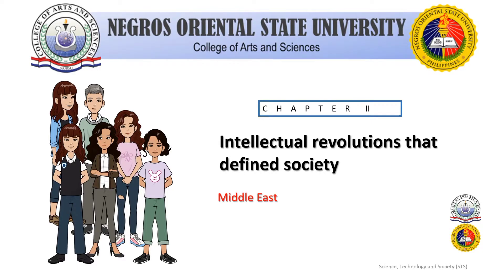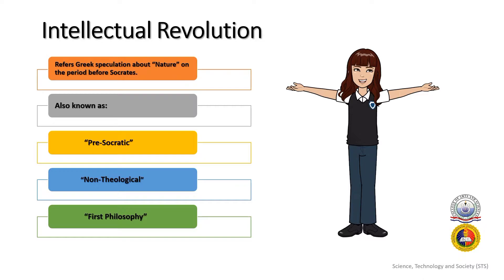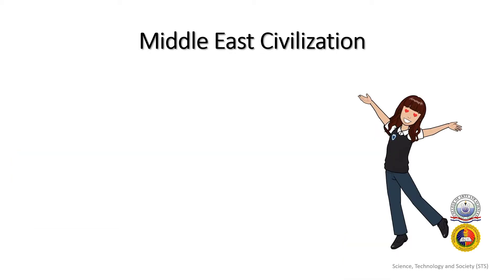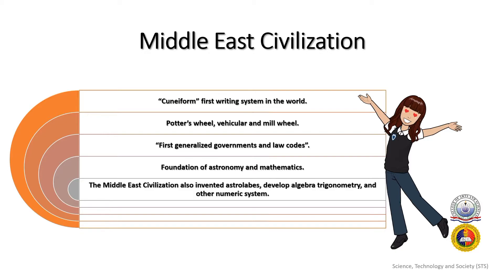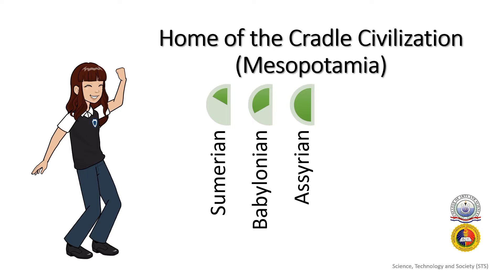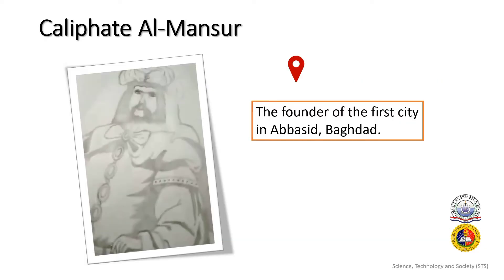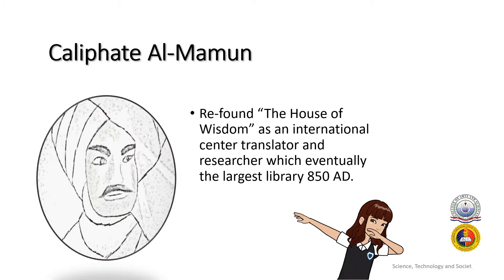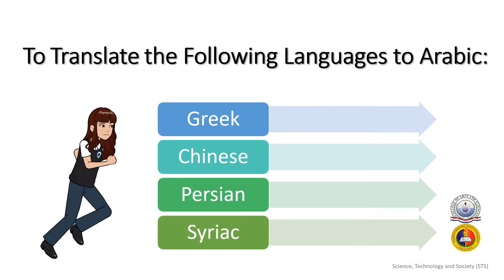Science, Technology and Society - Intellectual revolutions that defined society - Middle East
The Middle East Civilization is a very rich culture and tradition of science and technology. The Middle East has an enormous contribution to science and technology and is known for its rich soils, fertile crescents and is called the Home of the Cradle Civilization. Home of the Cradle Civilization includes Mesopotamia, Sumeria and Babylonia.